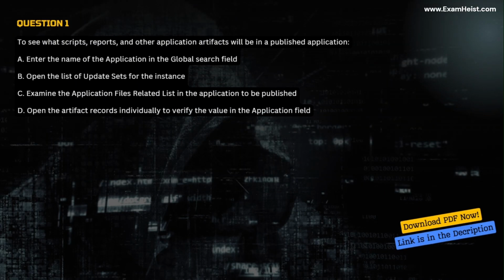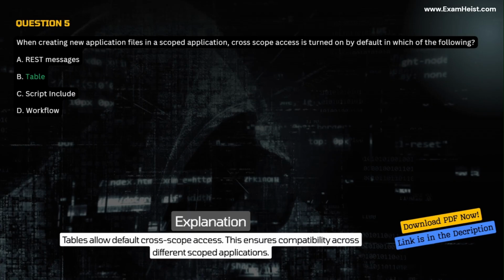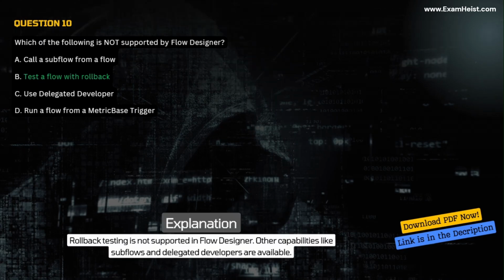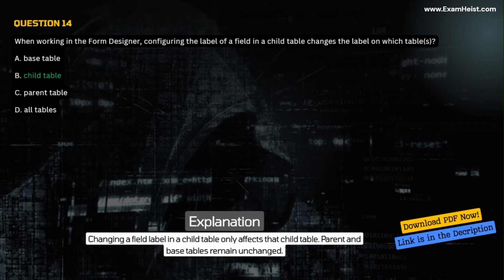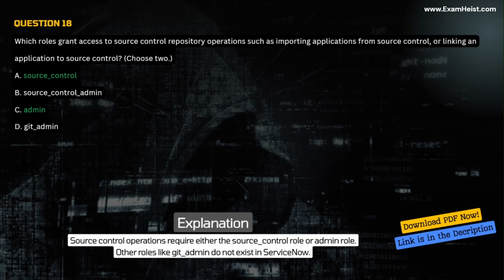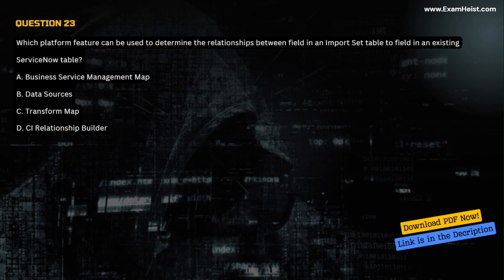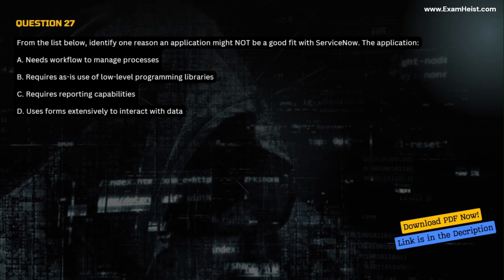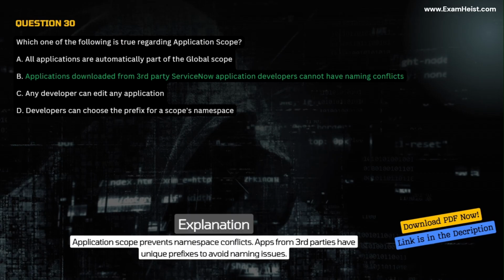ServiceNow : CAD | Exam tips | Important Topics | Updated Course 2026 | Free PDF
servicenow_certified_application_developer_(ckad)
xanadu_delta_-_servicenow_certified_application_developer